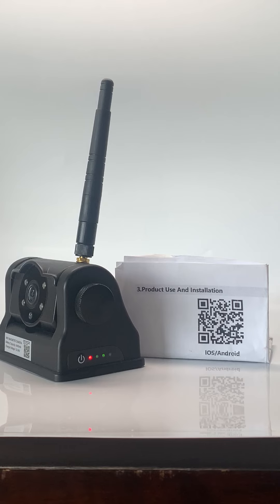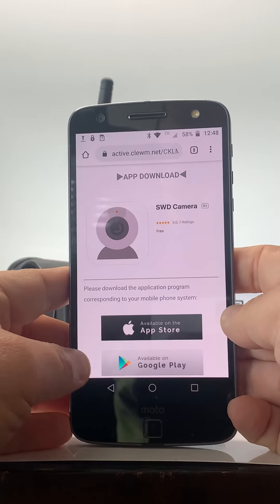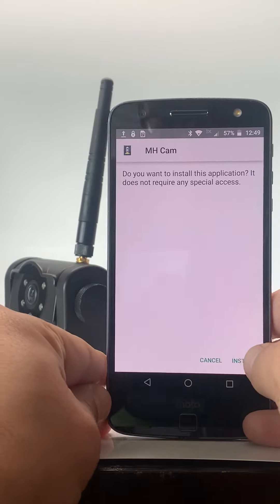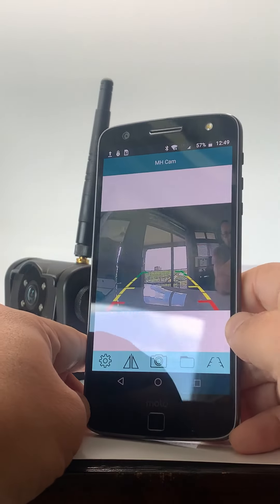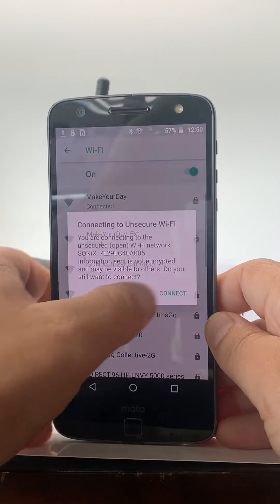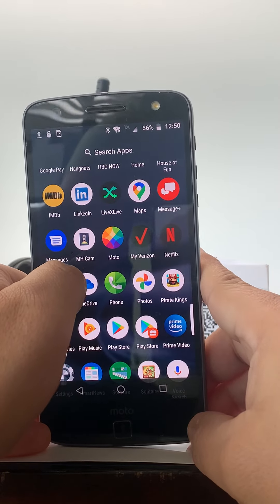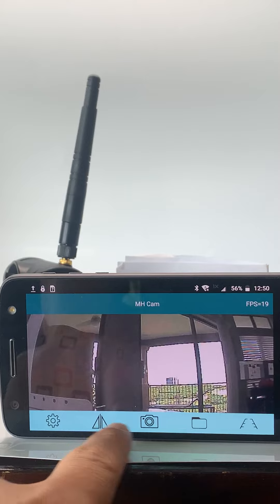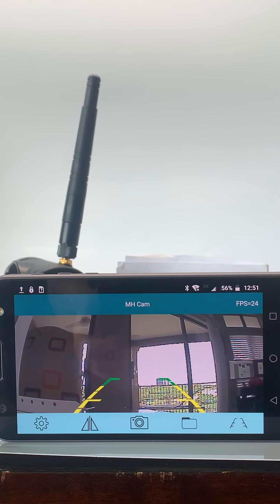How to connect to mobile device